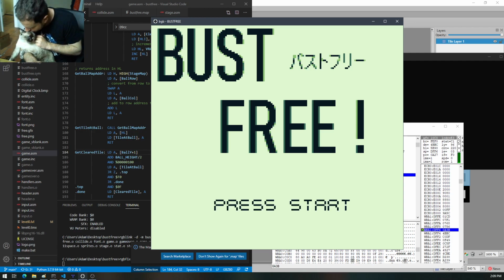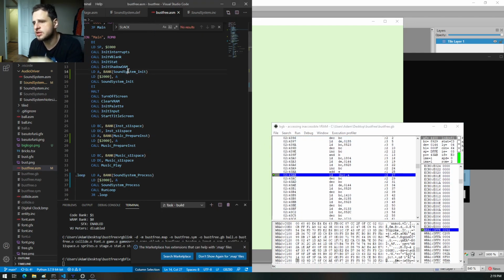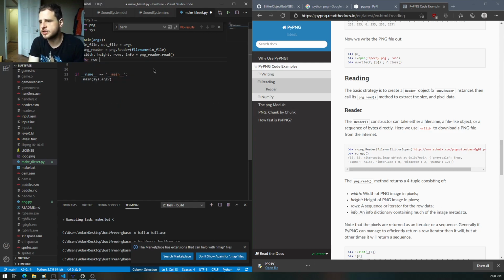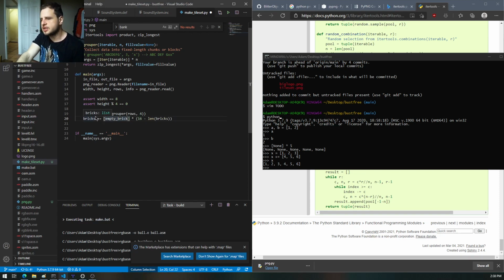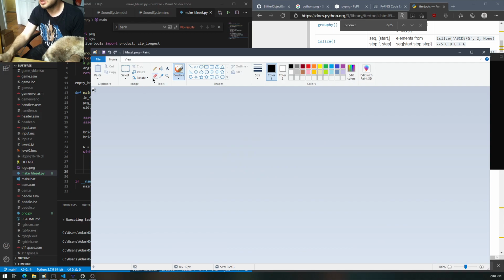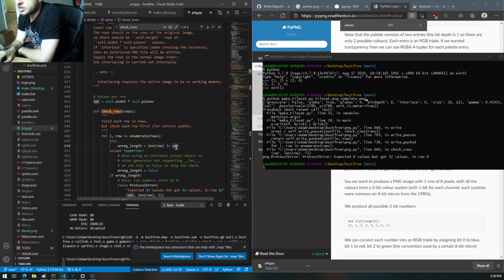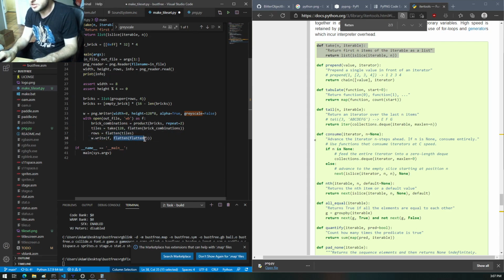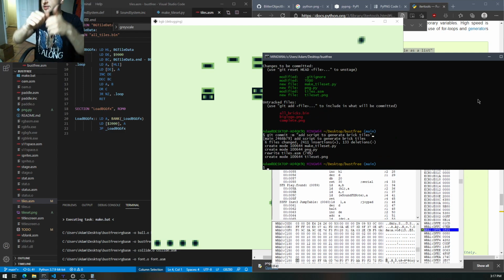gameboy homebrew asm coding day $19 - generating the tileset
now that we have 8x4 bricks, writing out all possible combinations of 8x8 tiles by hand is going to become a nightmare. The bulk of today's episode is concerned with writing a Python script to read in a PNG image with the 8x4 bricks and generate a complete tile set.